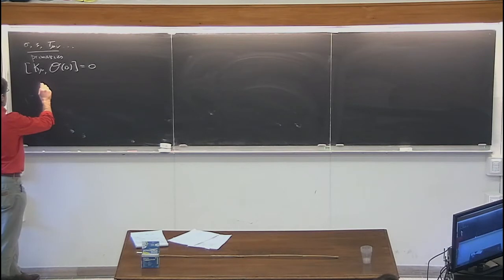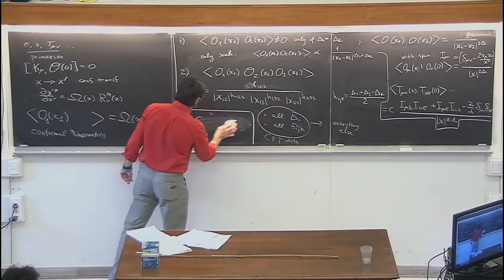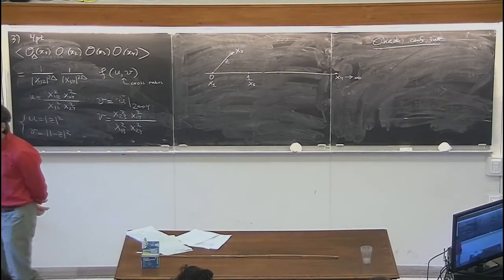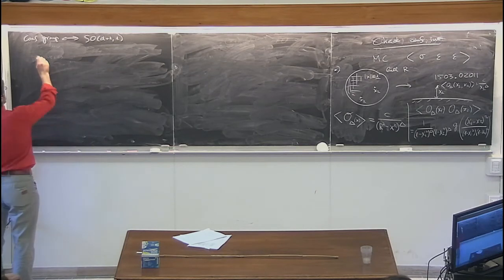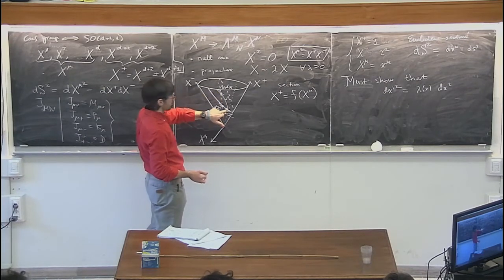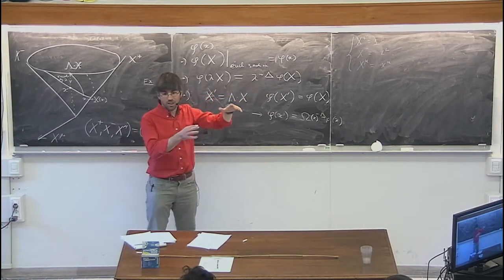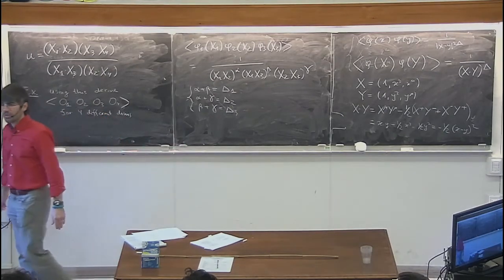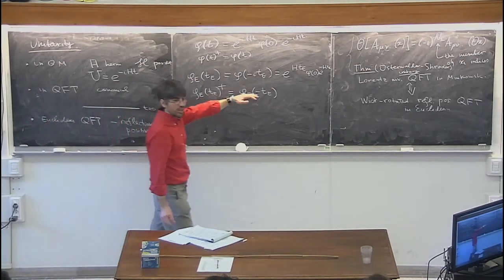Rychkov2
Organized by Andrea Cappelli, Filippo Colomo, Paul Fendley and Giuseppe Mussardo.